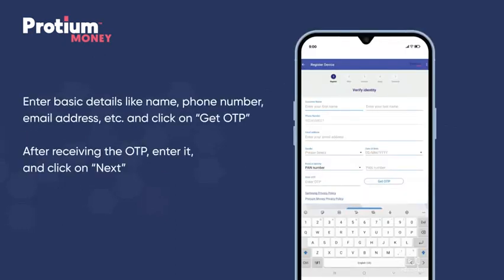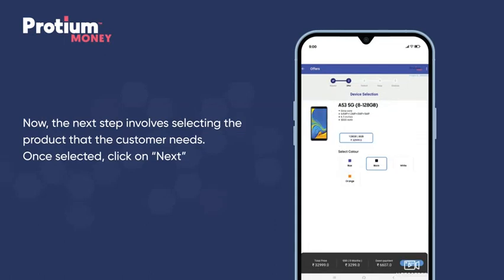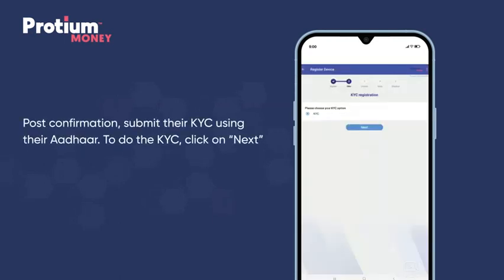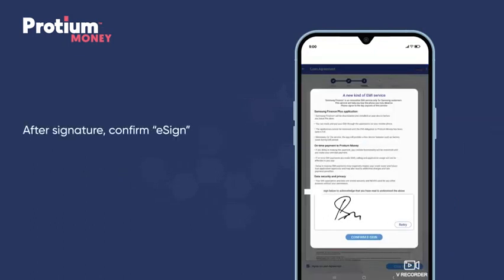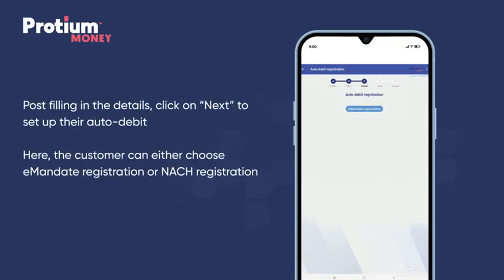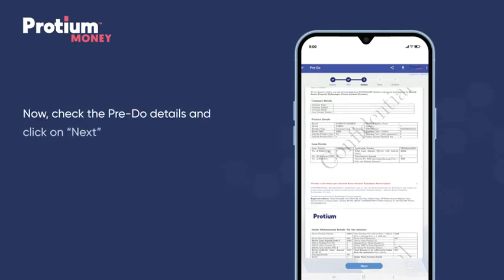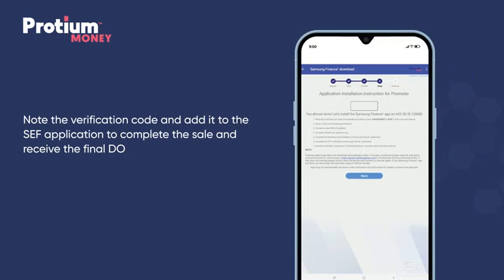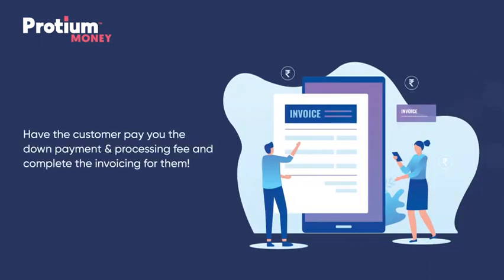PROTIUM MONEY.. LOAN PROCESS SAMSUNGFIANANCE .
Video from 🪢RAHUL JAISWAL🪢

PROTIUM MONEY.. LOAN PROCESS IN DETAIL SAMSUNG FIANANCE